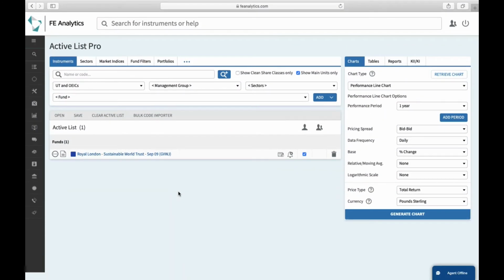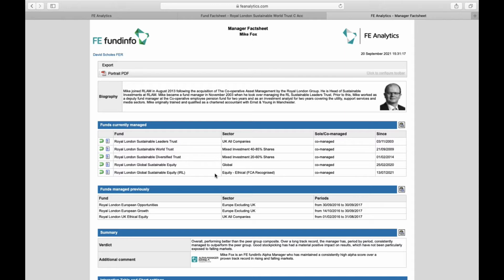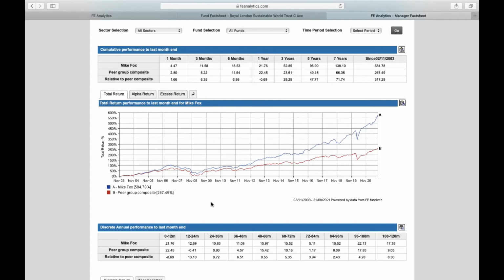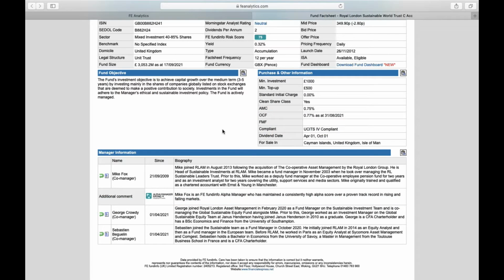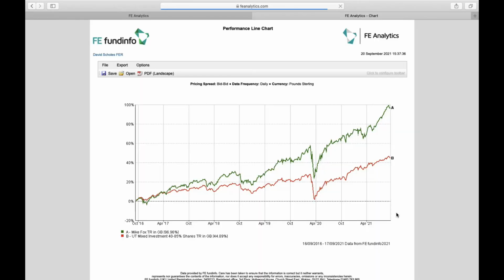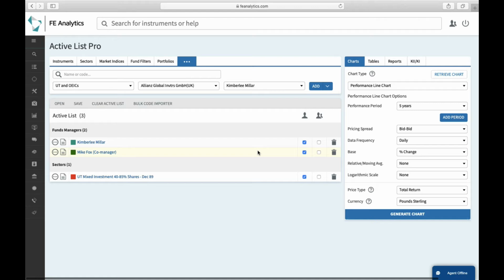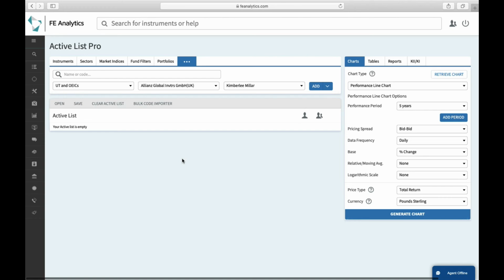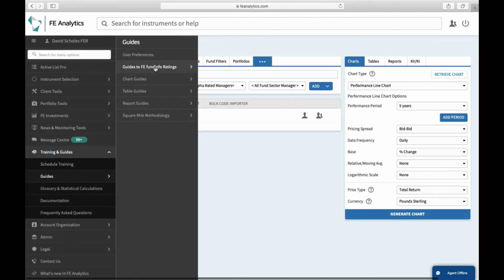FE Analytics How to Guide - Manager Research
FE Analytics allows users to research and compare the fund managers in charge of the funds being recommended.

This tip explores what you can do with this data and explains what we mean by an 'Alpha Manager'.